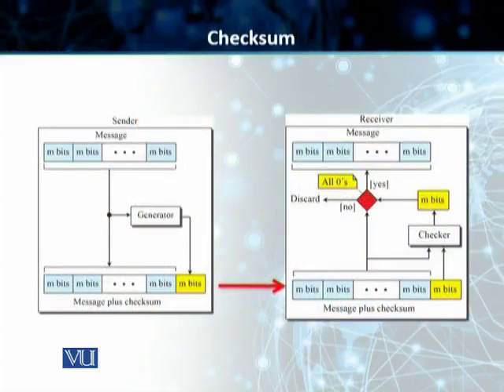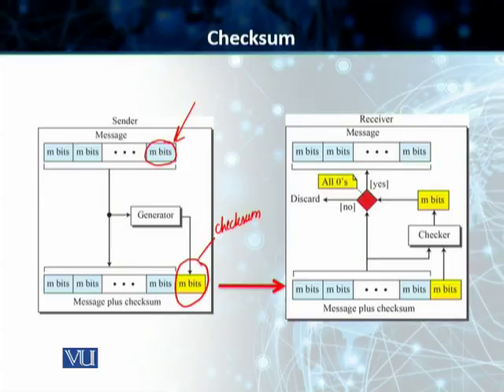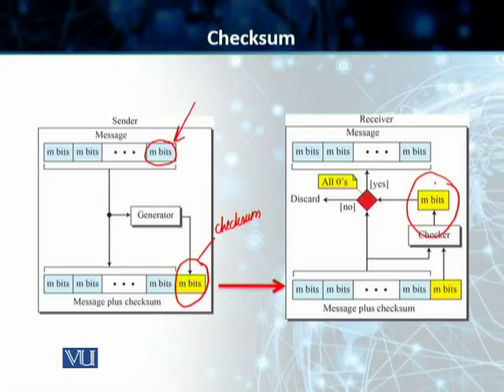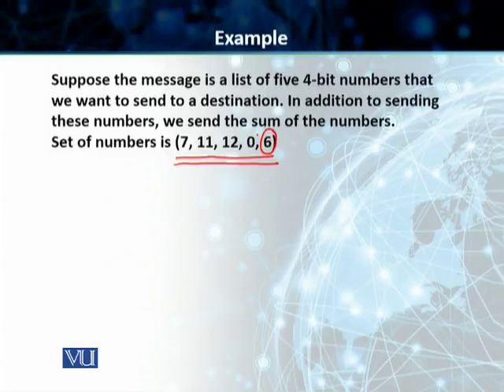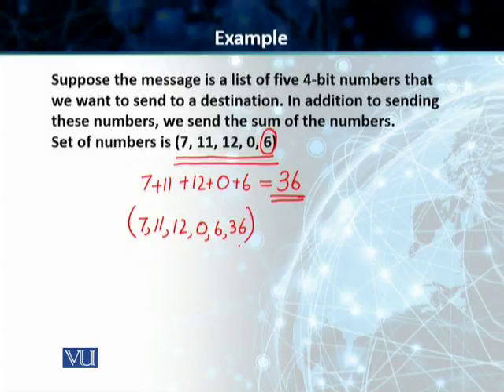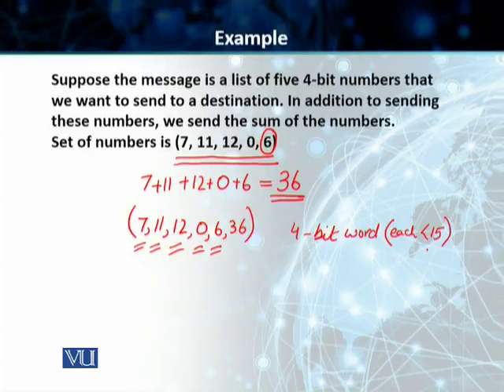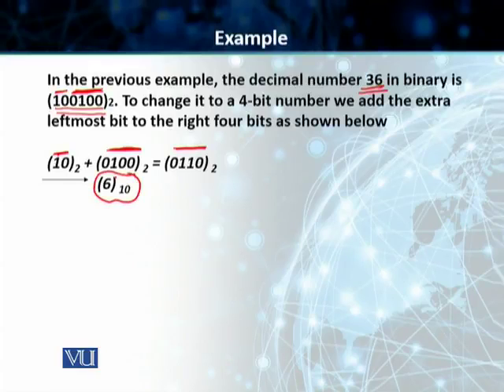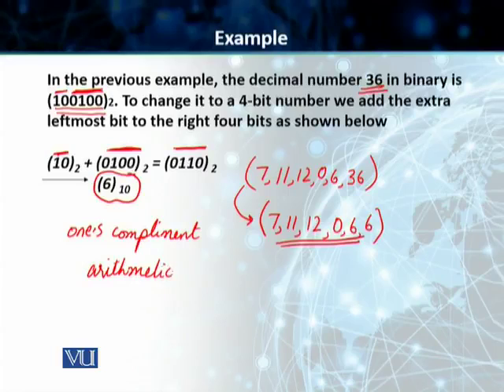CS601 Topic146 Lec # 10